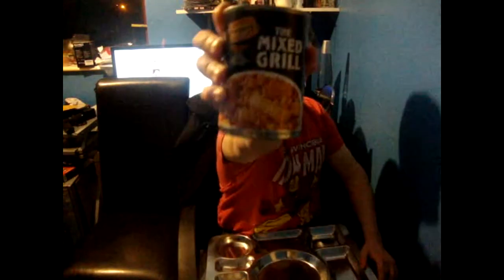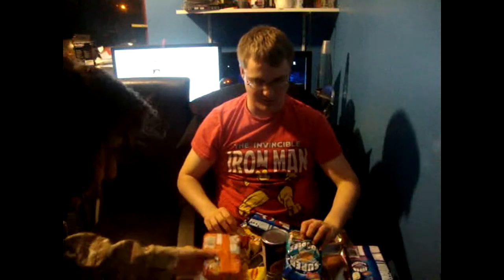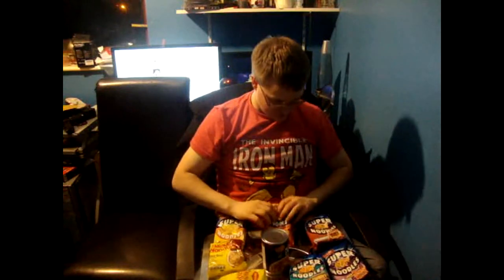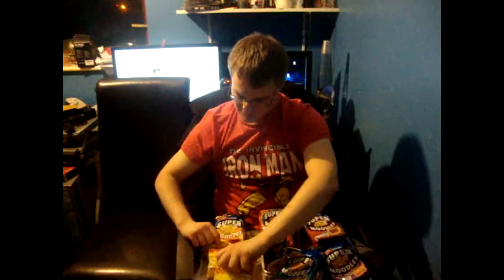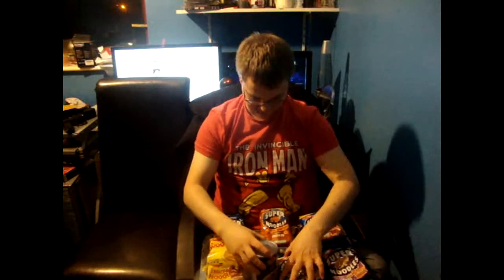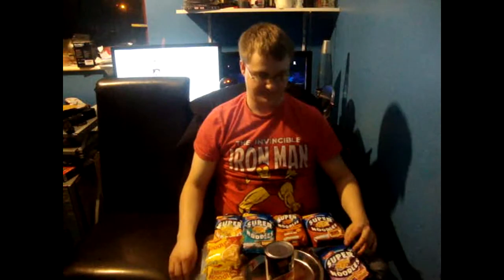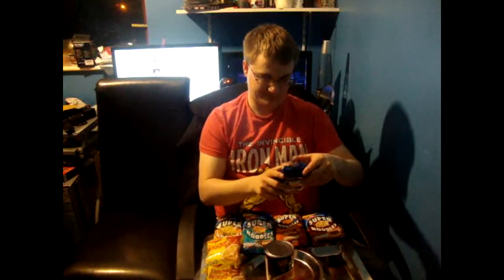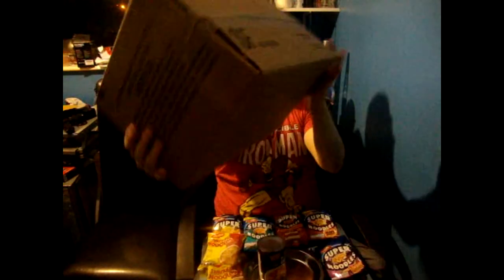update what food stuff we are reviewing MRE stuff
Hey guys Steven here to bring you video on update what food stuff we are reviewing

add me  on steam you need to comment be for adding please

welcome to